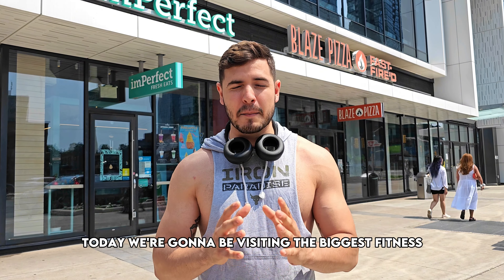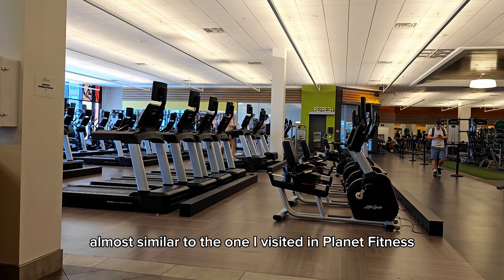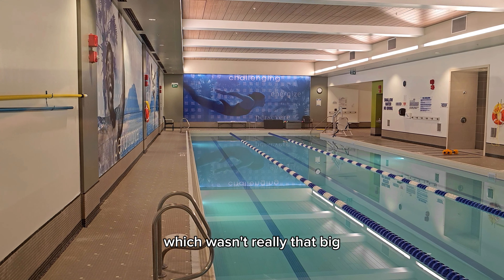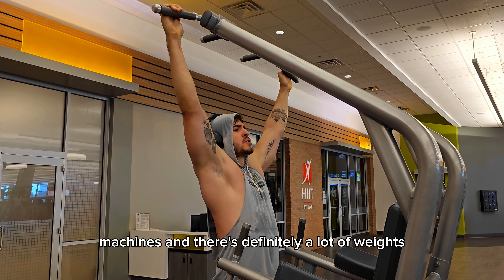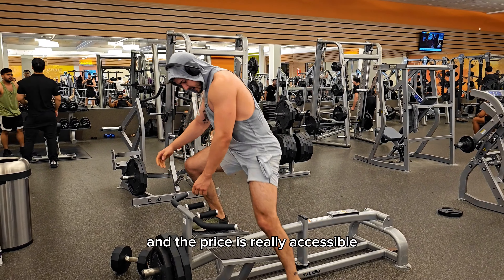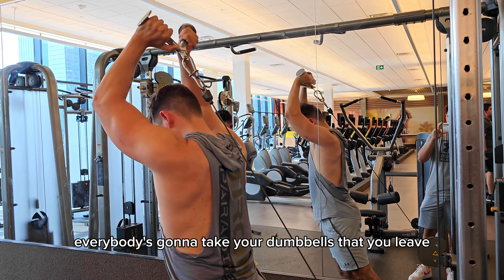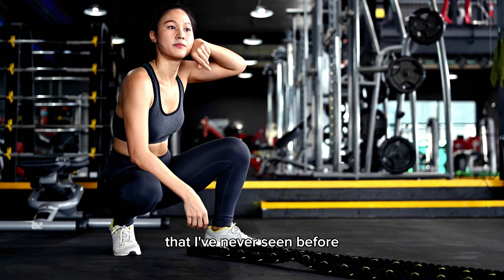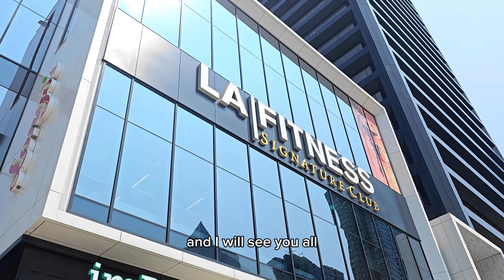My First Visit to North America's Biggest Gym Franchise!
We'll be exploring for the first time North America's biggest gym franchise. LA Fitness, the one we went to was actually a signature club and its located in Toronto, Canada. So is it worth it to sign up to LA Fitness and is it better than other gyms?